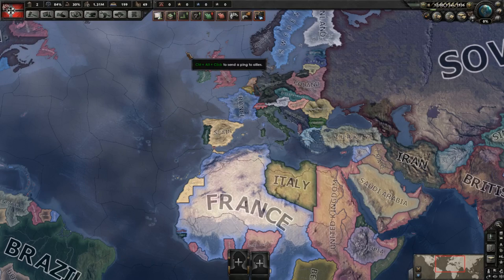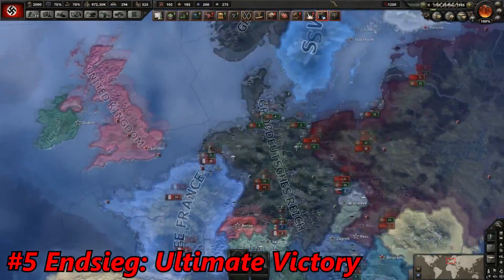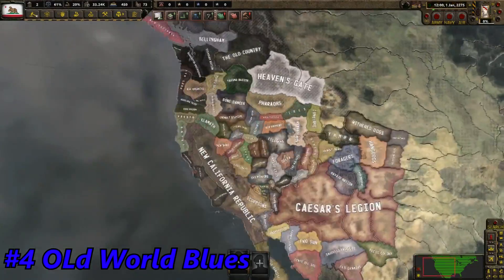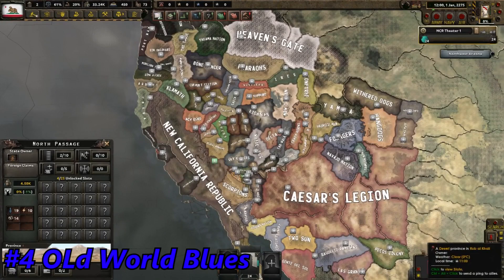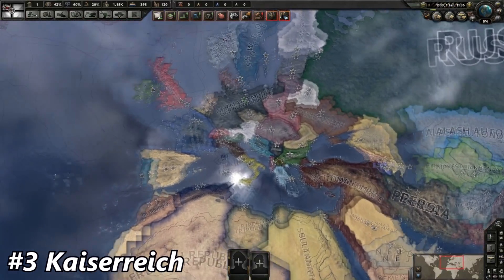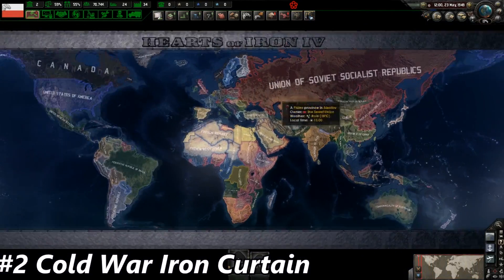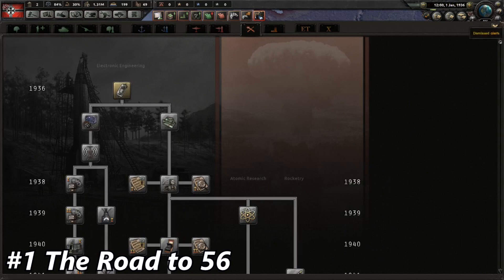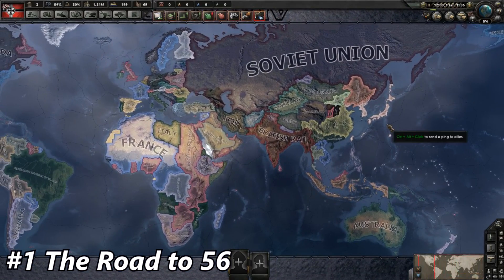Top 5 HOI4 Mods for 2024 - Hearts of Iron 4 Mods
Top 5 Hearts of Iron 4 Mods - Best Mods in HOI4 Mods (2019)
in this video I tell my own opinions and my favorite mods in hearts of iron 4 you can tell me which are the best and your most favorite hoi 4 mods in the comment section.

All of these Hearts of iron 4 Mods which I included in this top 5 HOI4 mods list are found on the Steam Workshop! The Video is basically a hoi4 mod review for a lot of mods and a list for the best Hearts of Iron 4 mods. I really loved to make a video about hoi4 top 5 mods which are easy to get from the Steam Workshop tell me if you want to see more videos about mods or about the best mods in Hearts of Iron 4.